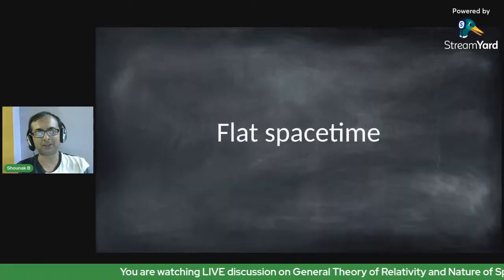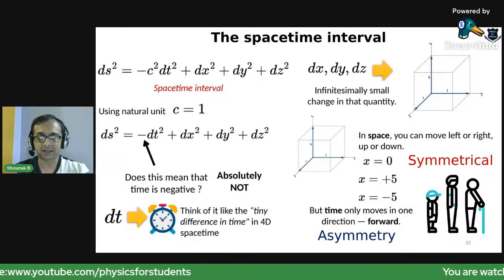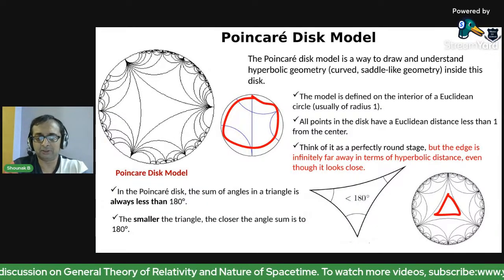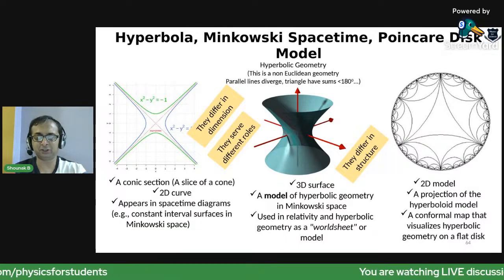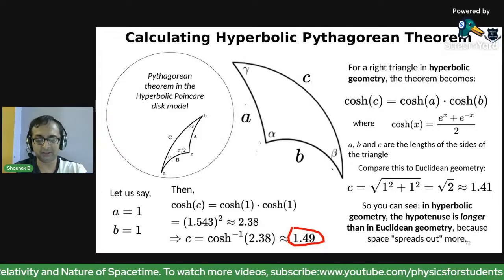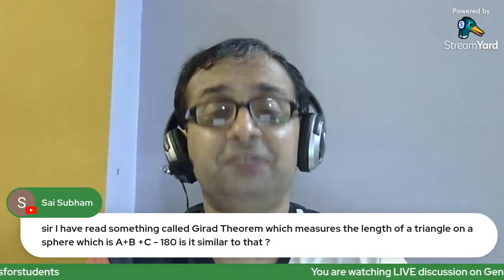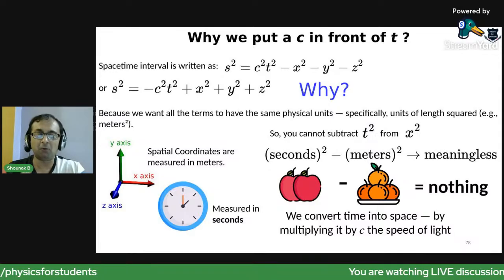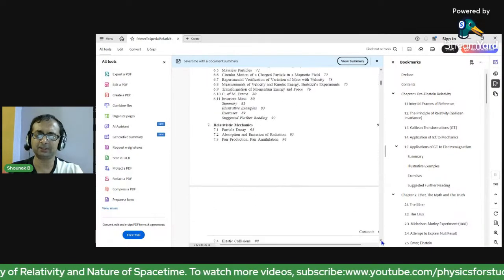Special Theory of Relativity | Special Relativity Explained | Special Relativity Lecture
In this lecture of Special Relativity, you will learn the meaning of spacetie interval and hyperbolic geometry. I have explained in details about the equation of spacetime. You will also come to know about what is Hyperbolic geometry, why we put a minus sign in the equation, what is Poincare disk model and how speed of light and time is equated as ct.

00:00 - 03:43 - Introduction and recap
03:44 - 05:50 - How to learn Lagrangian mechanics
05:51 - 10:33 - What is the meaning of spacetime interval in physics
10:34 - 11:53 - Special Relativity Hyperbolic geometry
11:54 - 15:50 - What is Poincare disk model
15:51 - 21:55 - Hyperbola, Poincare Disk and Minkowski spacetime
21:56 - 26:09 - How to calculate Hyperbolic Pythagorean theorem
26:10 - 29:05 - What is Girard Theorem
29:06 - 32:21 - What is Hyperbolic Pythagorean theorem
32:22 - 37:18 - Speed of light and time in Special Relativity
37:19 - 38:41 - Best book on Special Relativity
38:42 - 41:10 - How to learn Quantum physics
41:11 - 46:23 - Answering to subscriber's questions